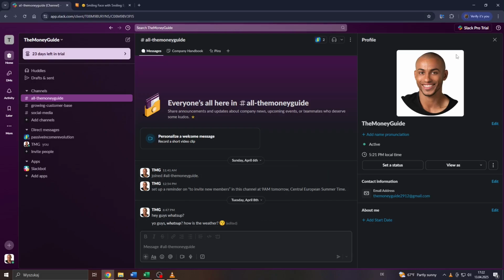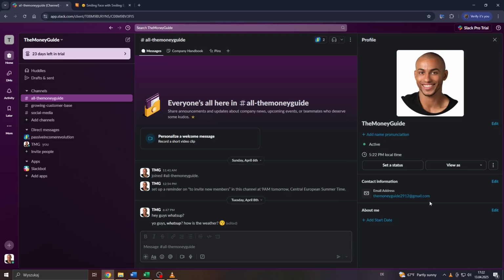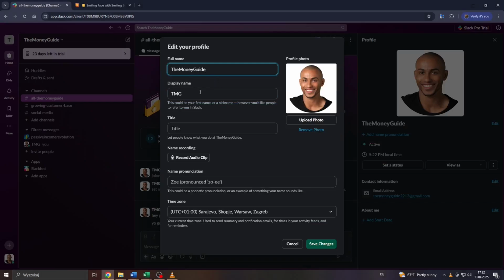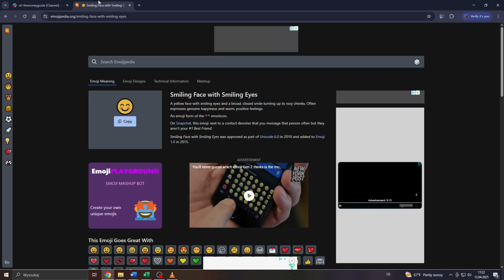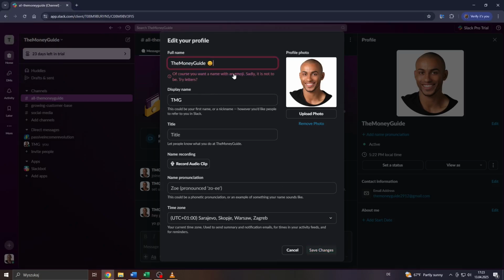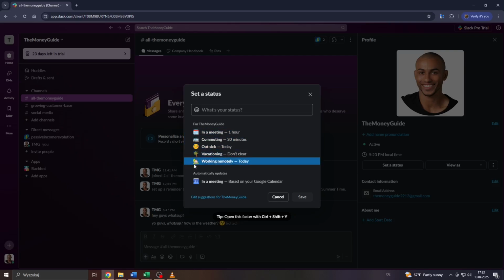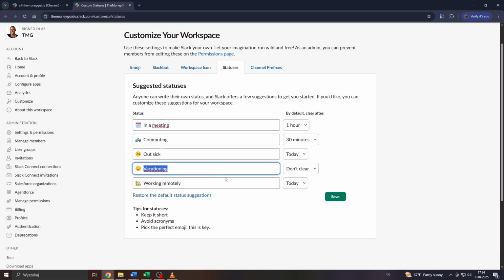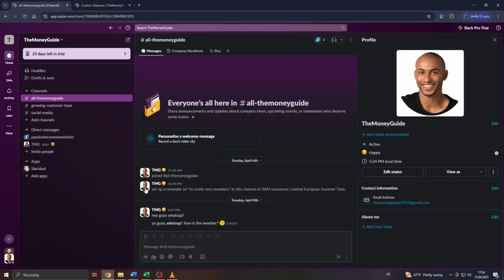How to Put Emoji Next to Username in Slack | Step by Step Slack Tutorial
See how to add a custom emoji next to your display name in Slack.